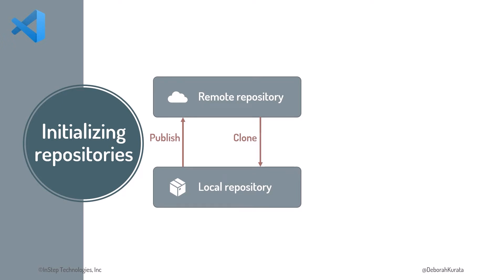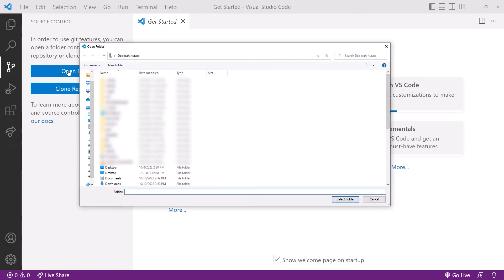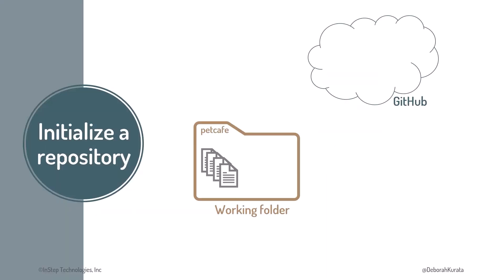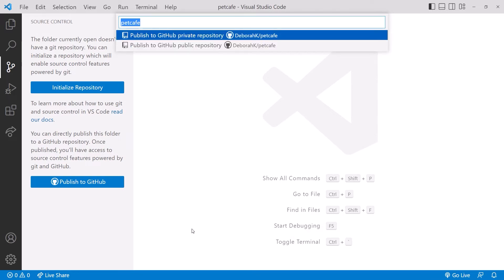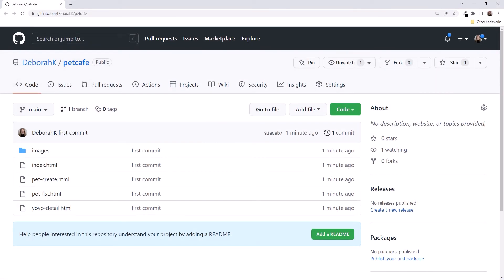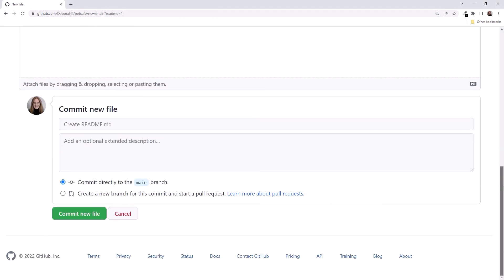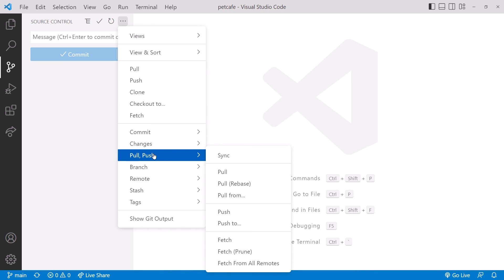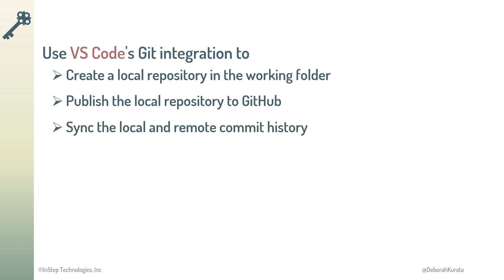Initializing a Repository using VS Code (Clip 15): Gentle Introduction to Git and GitHub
Welcome to this step-by-step guide on initializing a repository using VS Code! In this tutorial, we'll walk you through the process of creating and initializing a Git repository directly within Visual Studio Code, streamlining the start of your version control journey.

Whether you're new to version control or seeking a seamless method to set up repositories, this tutorial is designed to help you initiate your projects using Visual Studio Code.

In this video, you'll learn:
- Step-by-step instructions on initializing a new git repository from within Visual Studio Code.
- Publishing that git repository to GitHub.
- How to push commits to GitHub with the click of one button!
- Keeping your local git repository and your remote GitHub repository in sync.

By the end of this tutorial, you'll have the knowledge and confidence to initialize a git repository, publish it to GitHub, and sync using Visual Studio Code, empowering you to efficiently manage your projects and their versions directly from your code editor.

*Content*
00:00 Review: Initializing repositories (publish, clone)
00:21 Try it: Initializing a local repository from existing code with VS Code
01:41 Initialize Repository option (local git repo)
01:51 Publish to GitHub option (local git repo, stage, commit, publish to remote GitHub repo, push)
02:21 Hands on: Publish to GitHub
03:33 Success notification
03:56 Open on GitHub
04:13 Create a README file
05:22 Sync files between local and GitHub repos with VS Code
06:44 Key points